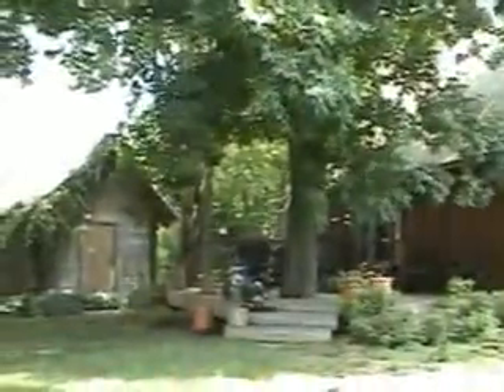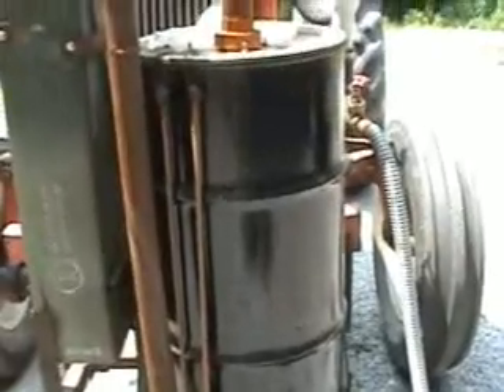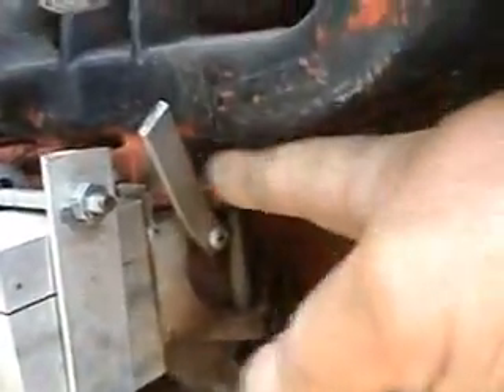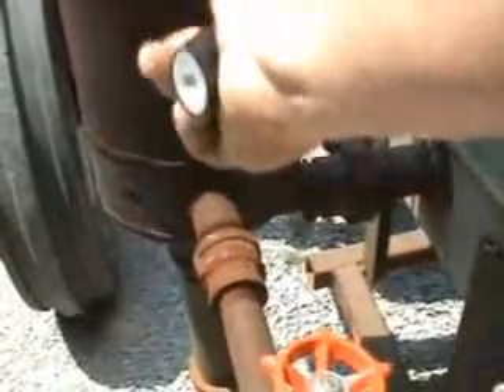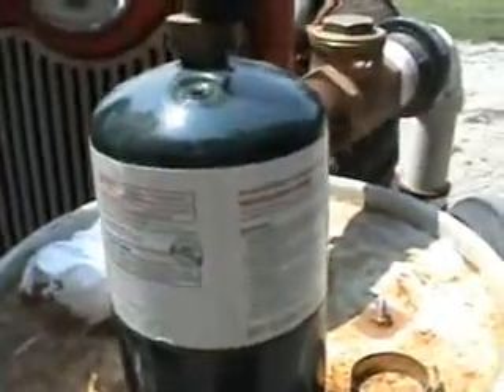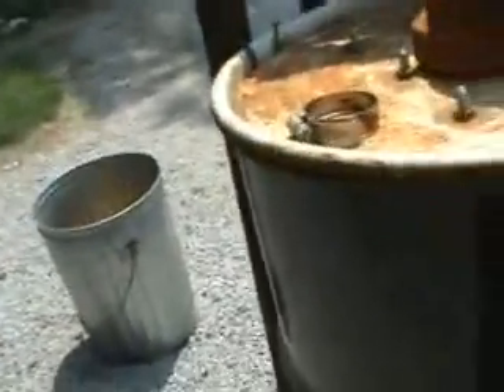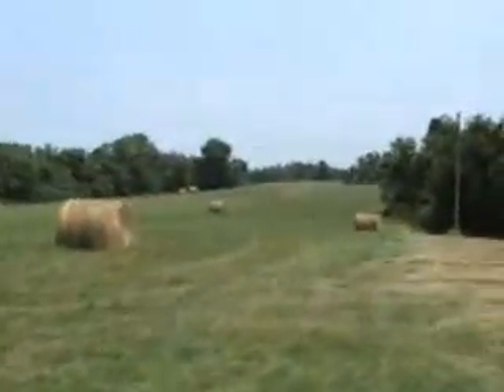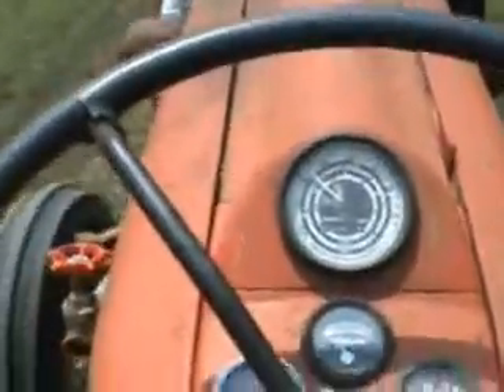wood gas tractor.wmv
Just a video on my tractor-sized gasifier.  I might sell of few of these units, not sure yet.  If I do, they'll be complete with all filters, plumbing and carb. adapter.